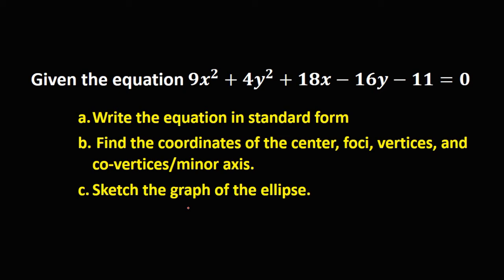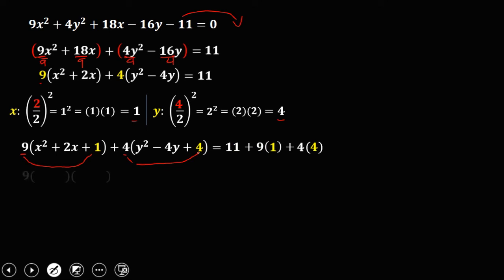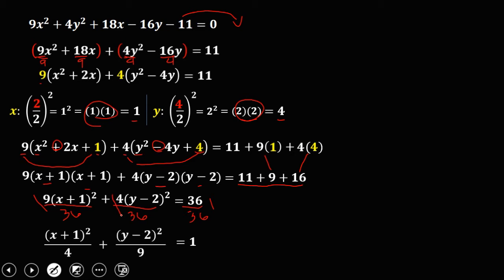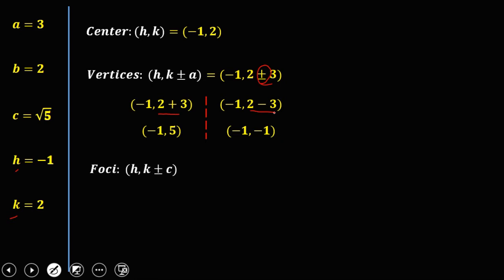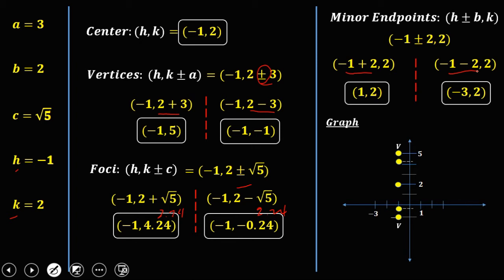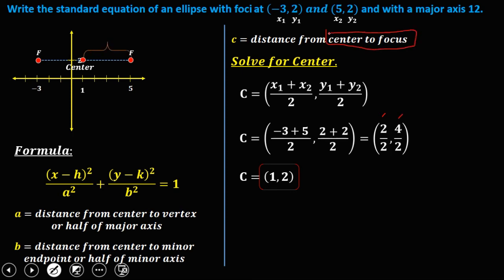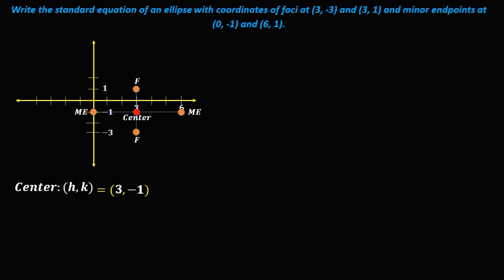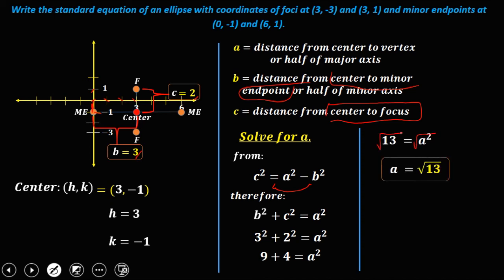THE ELLIPSE - CONICS SECTION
Solving for the equation of ellipse and finding the center, foci, minor endpoints and vertices.